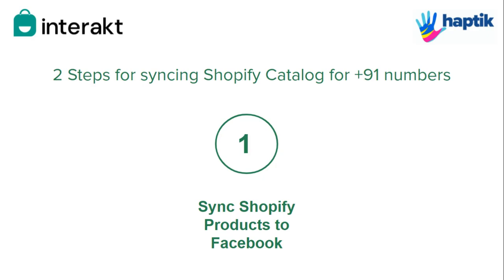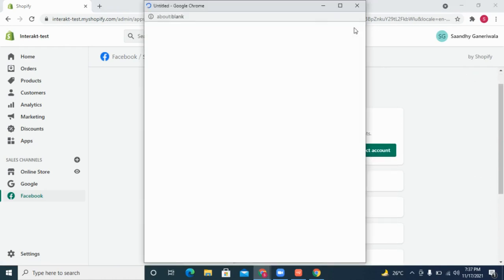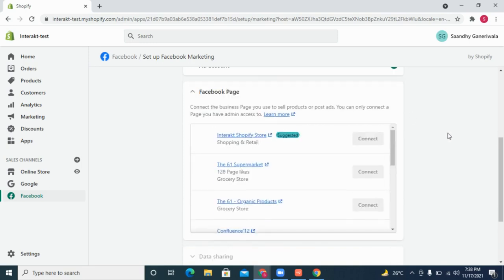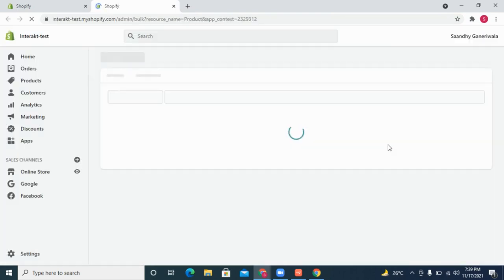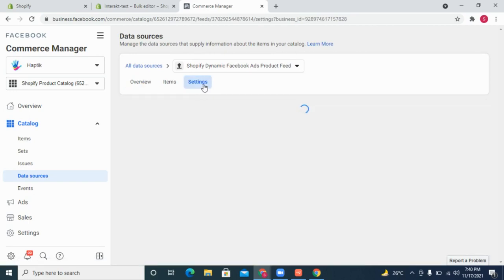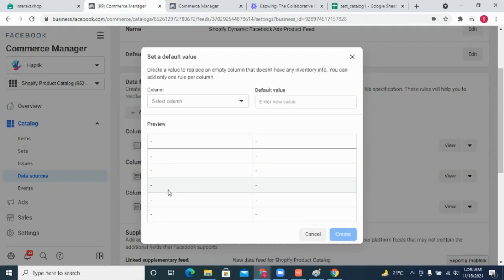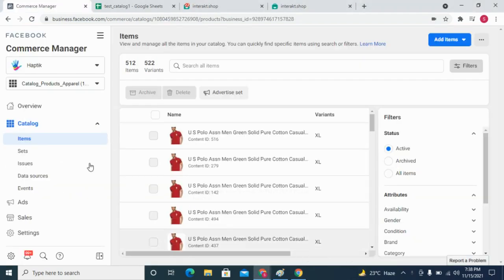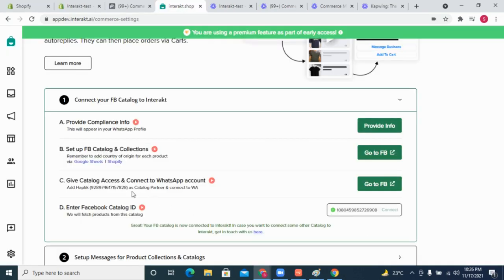How to connect your Shopify products to Facebook catalog | WhatsApp Marketing API | Interakt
This video explains how you can connect your Shopify products to Facebook Catalog. It also explains how you can add Country of Origin information to your Shopify products while uploading them to Facebook.

Further, it also explains how you can add Product Collections (Sets) to your Facebook Catalog.

👉 Still need help? Talk to us on WhatsApp